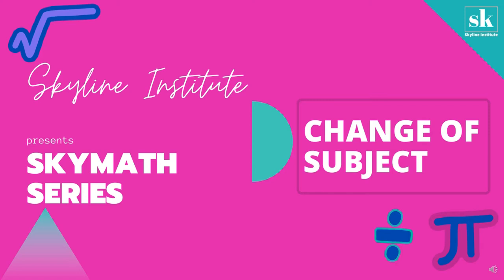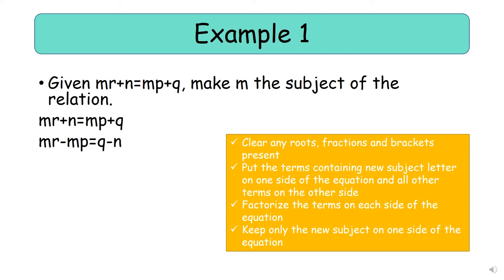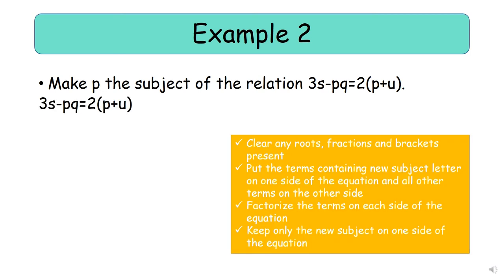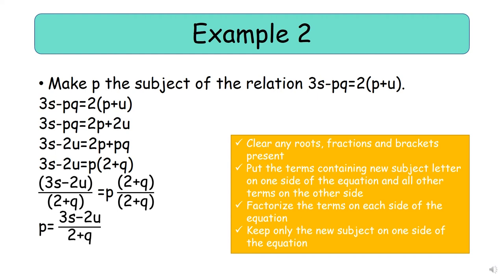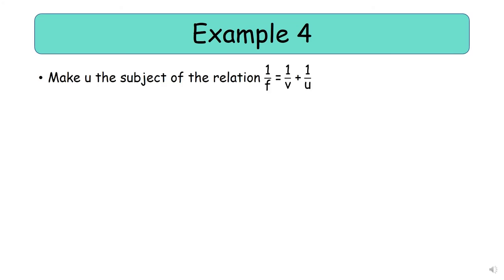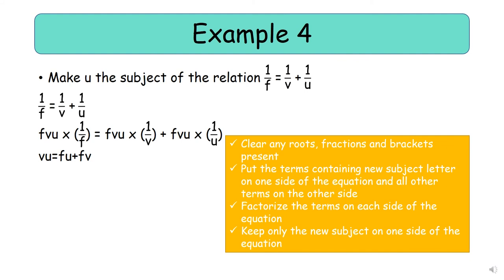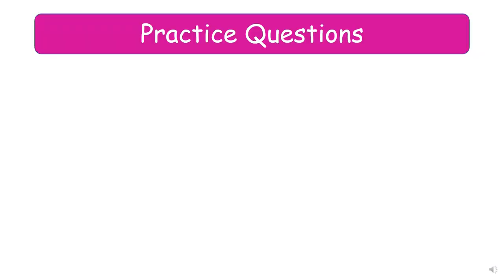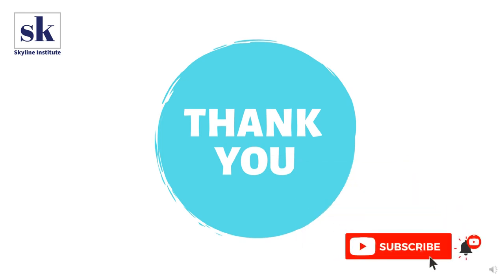SkyMath Series: Change of Subject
Hello cherished viewers!

Thank you for tuning in to today's lecture of the SkyMath Series. In this video, we will be teaching you about change of subject.

Please remember to send us your comments, we'll love to hear from you!

FB: @Skyline Institute Ghana